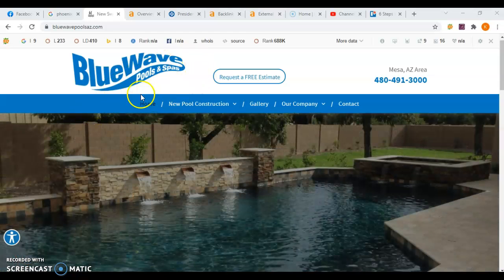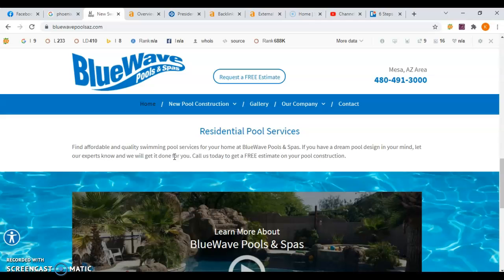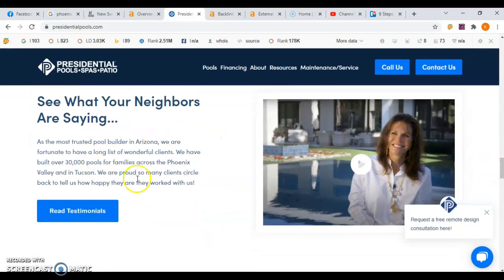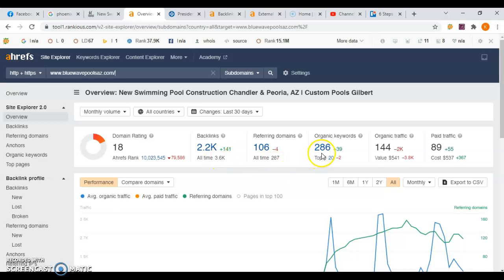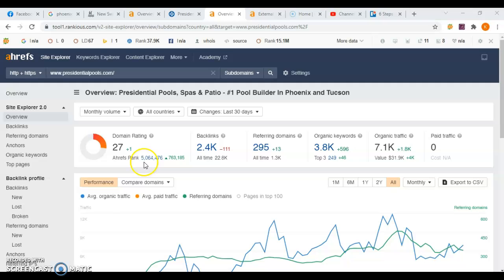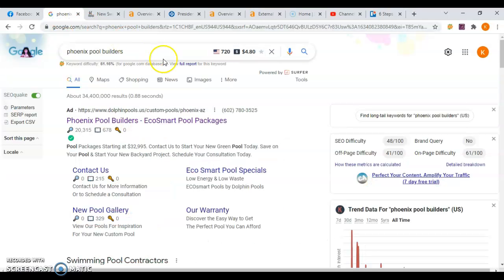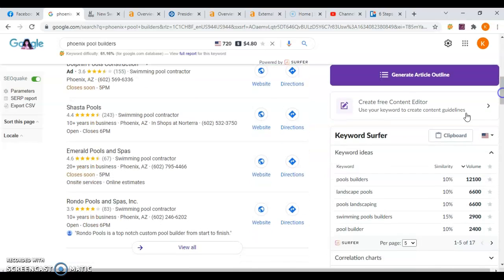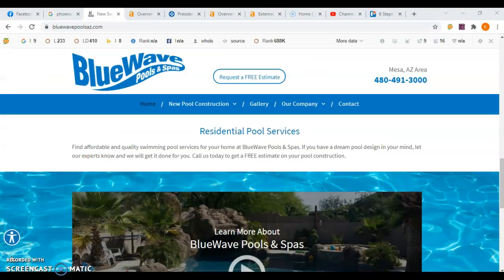Blue Wave Pools & Spas Meza | Phoenix Pool Builders Website Review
Website with competitor Website Review and SEO audit for Blue Wave Pools & Spas in Phoenix by Peterson SEO